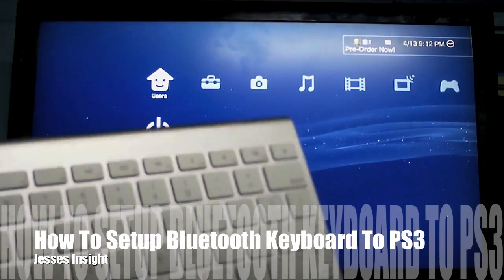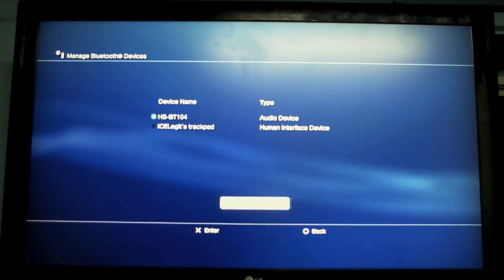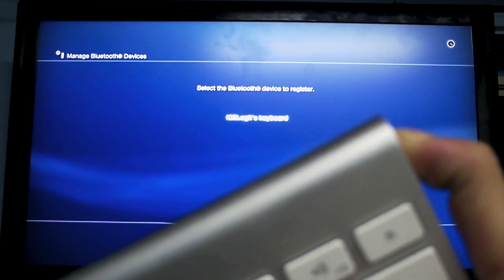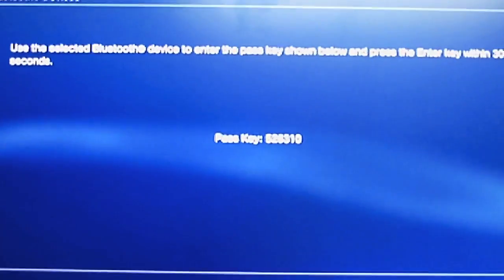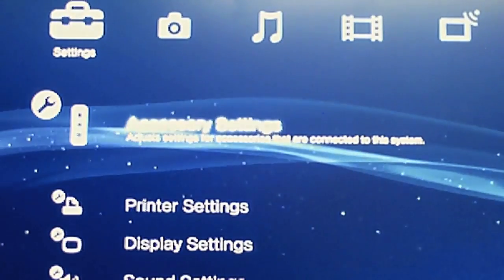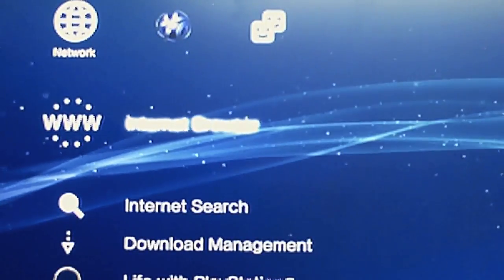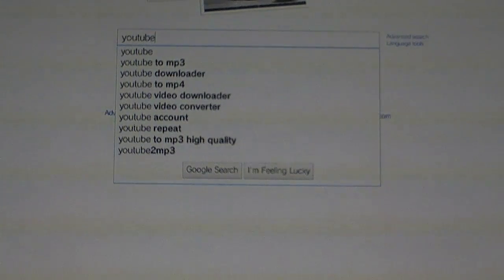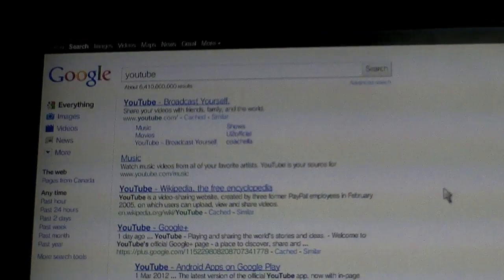How To Use a Bluetooth Keybored on PS3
ill show you how to setup a Bluetooth keyboard onto the ps3
very easy to do